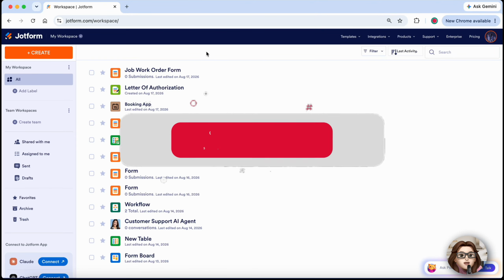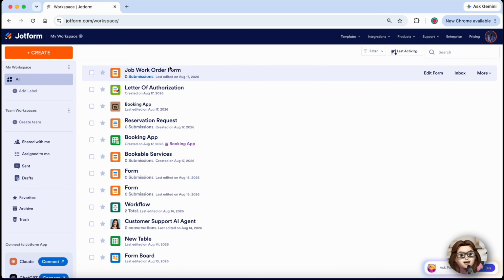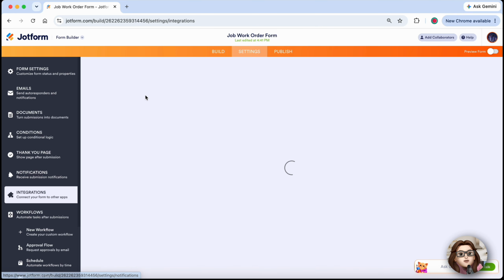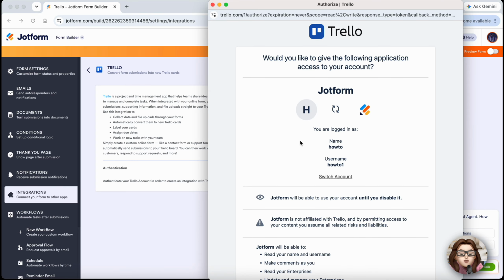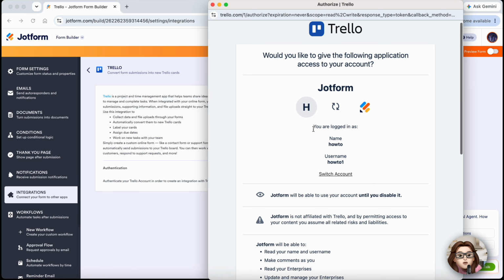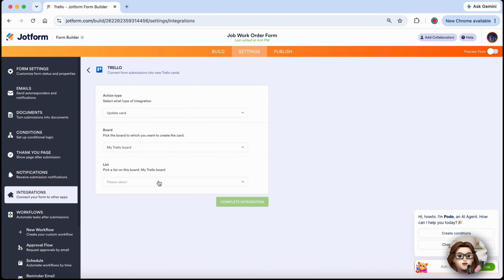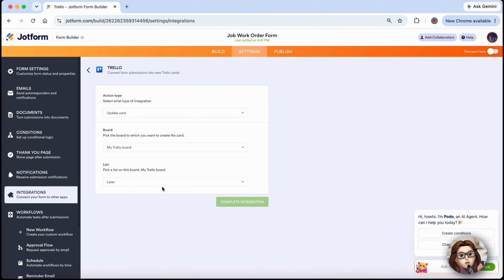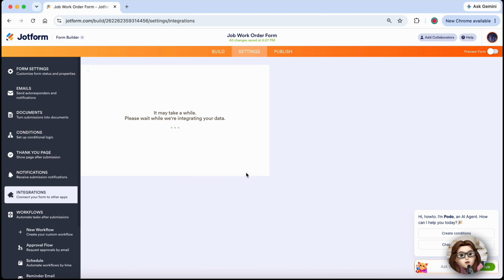How To Integrate Jotform Sign With Trello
Want to integrate Jotform Sign with Trello? In this step-by-step tutorial, you'll learn how to automatically send completed Jotform Sign documents to your Trello boards, helping you streamline project management and eliminate manual data entry.

In this video, I'll show you how to open your document in Jotform Sign, navigate to Settings → Integrations, and search for Trello. You'll learn how to connect your Trello account, authorize the integration, choose your Workspace, Board, and List, and configure what should happen when a document is completed. Once the integration is active, every signed document can automatically create or update a Trello card with the document data and attached signed PDF.

This integration is ideal for sales teams, HR departments, legal firms, agencies, consultants, and project managers. Whether you're managing contracts, employee onboarding, client agreements, approval forms, or service requests, Jotform Sign and Trello work together to keep your projects organized while reducing repetitive administrative tasks.

You'll also learn how to customize your Trello cards by mapping document fields, assigning labels, setting due dates, and choosing whether to create a brand-new card or update an existing one. I'll share tips for organizing your boards, selecting the right lists, and testing the integration before using it in your live workflow. These options make it easy to build automated processes that keep your entire team informed whenever a document is signed.

In addition, I'll cover common issues such as authentication errors, incorrect board or list selection, missing field mappings, and cards not appearing in Trello. You'll learn how to reconnect your Trello account, review your integration settings, and verify that completed documents are successfully transferred to the correct board. Jotform also provides Action Logs so you can monitor successful and failed integration events for easier troubleshooting.

This tutorial is beginner-friendly and works with the latest versions of Jotform Sign and Trello. By the end of this video, you'll know how to integrate Jotform Sign with Trello and automate your document management workflow from e-signature to project tracking.

If you found this tutorial helpful, don't forget to like the video, subscribe to the channel, and turn on notifications for more Jotform tutorials, workflow automation tips, integration guides, and no-code business videos.

This video shows you How To Integrate Jotform Sign With Trello! Watch this Video till the end to learn How To Integrate Jotform Sign With Trello.

Were you able to figure out How To Integrate Jotform Sign With Trello? Share this with your friends who want How To Integrate Jotform Sign With Trello.

Problem Solved in this Video-:

What Do you Think of How To Integrate Jotform Sign With Trello?